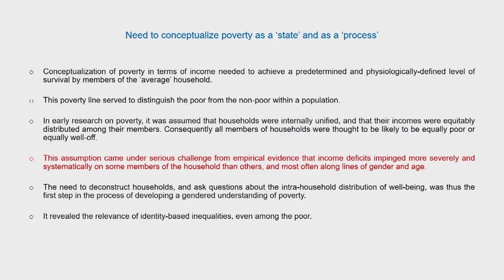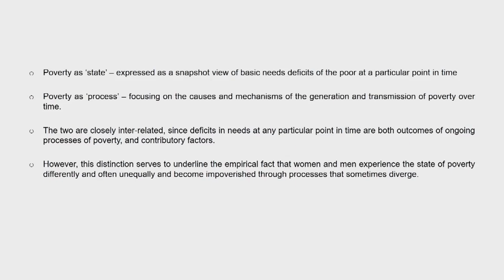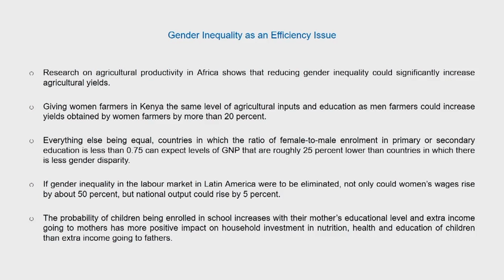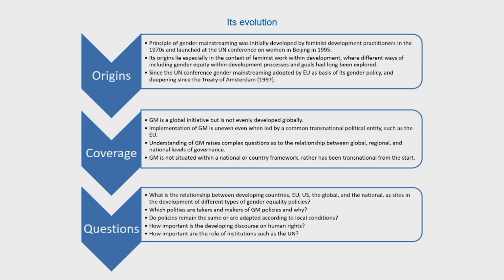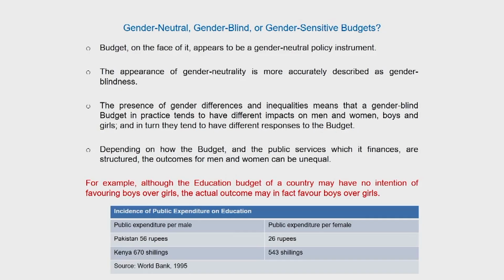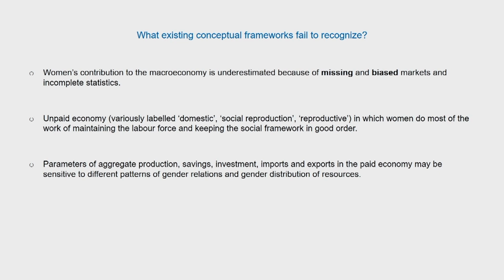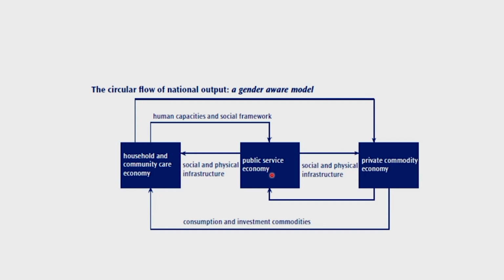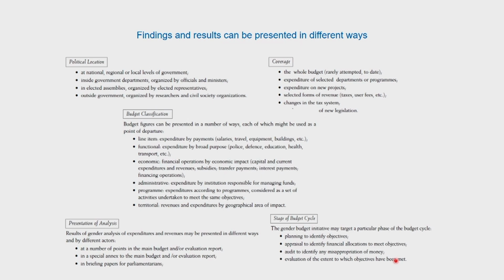Gender 'mainstreaming' and Gender budgeting